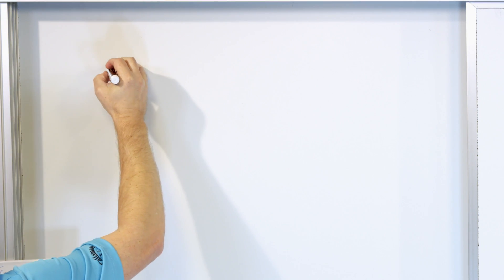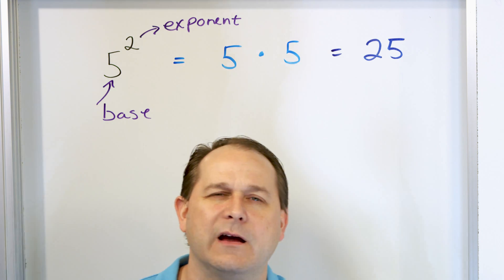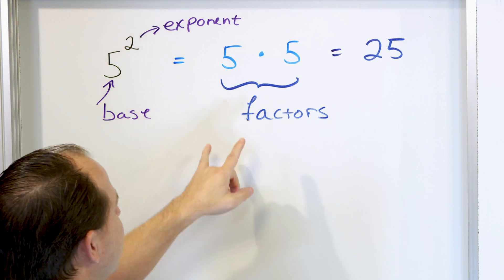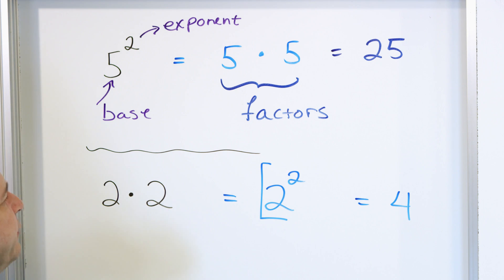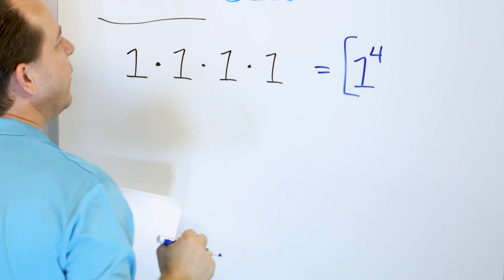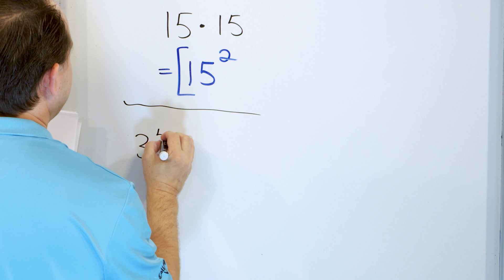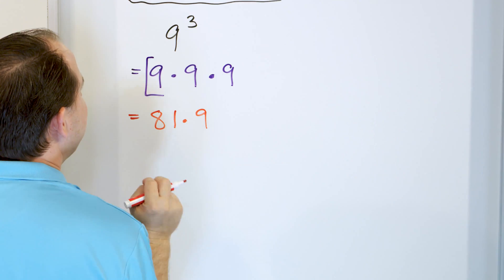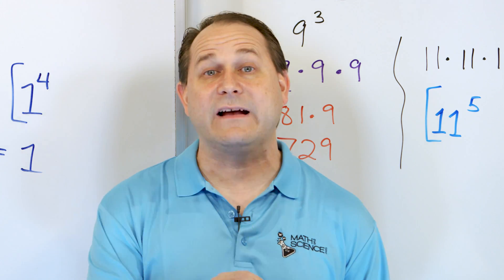Exponents & Factors in Math Explained - [6-5-1]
In this lesson, you will learn about exponents and factors in math.  We will define an exponent to be a shorthand way to write multiplication.  The factors of an expression in math are just the quantities that are multiplied together to give the original number or expression.  So when we write out the exponent as repeated multiplication, we are also writing out the factors of the expression that involves the exponent.